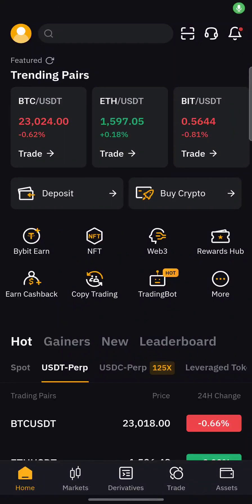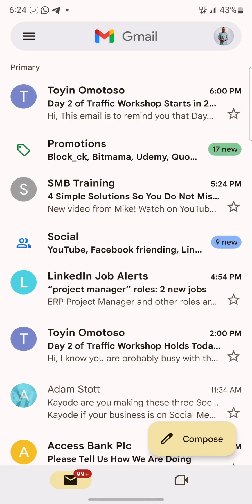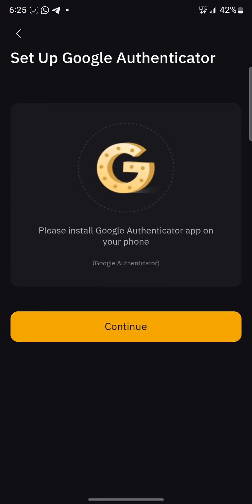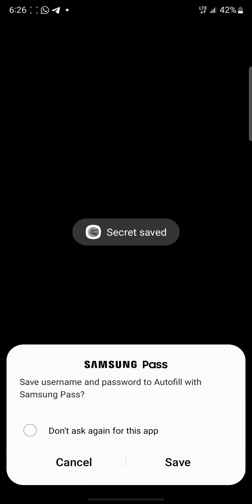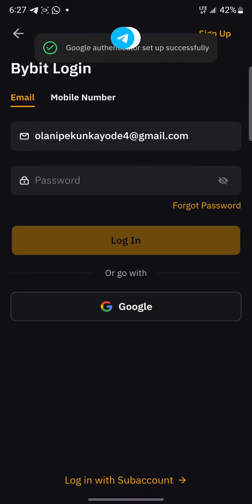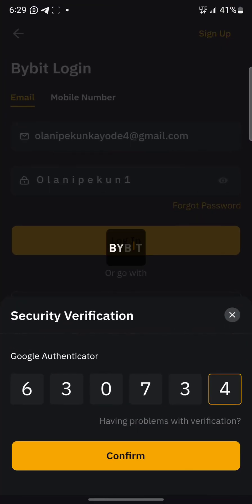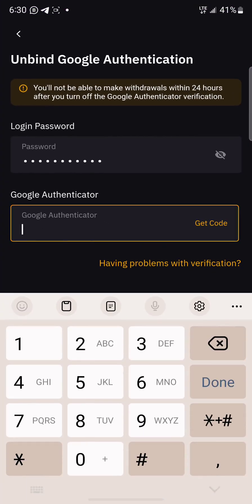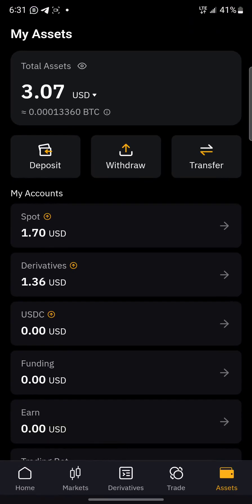How to set up Google authentication for bybit withdrawal (read description)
in this video, I will be teaching you how you can withdraw your funds on bybit using Google authenticator

Note: The Google authenticator record isn't displaying (showing blank in the video), this is because i can't screen record on the app due to Google Authenticator security

However,  you can get it easily by listening to what I am saying and also looking at those places I will be indicating.

Cheers 🍻